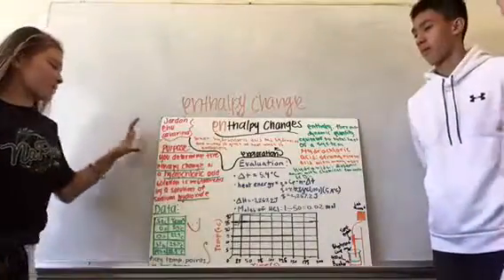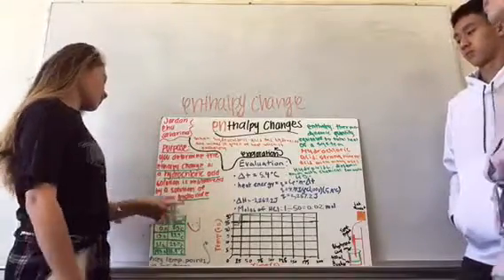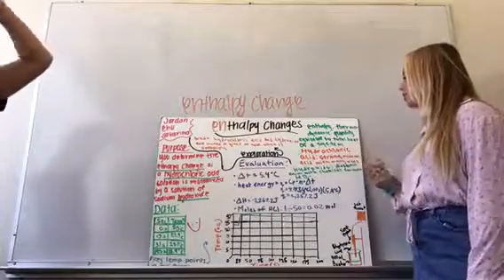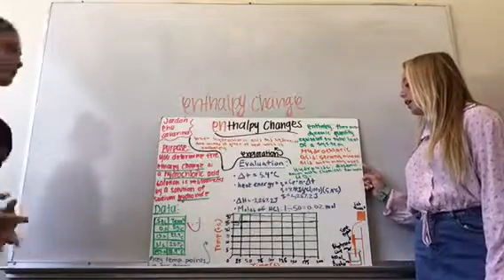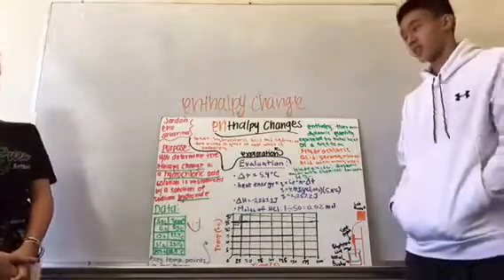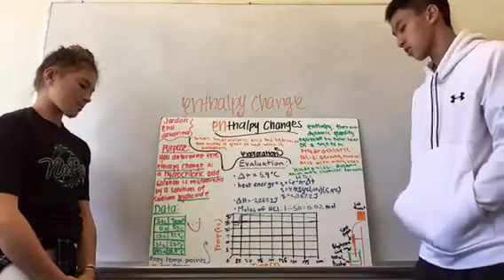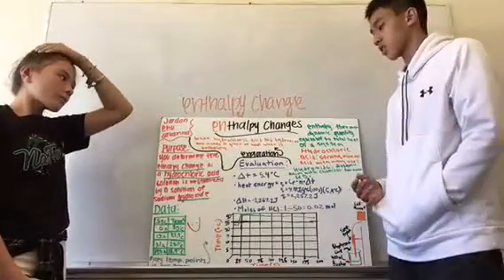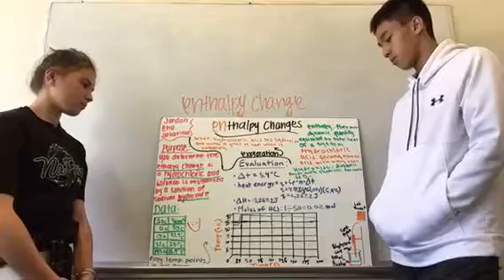Enthalpy Change Savanna 'Ehu Jordan